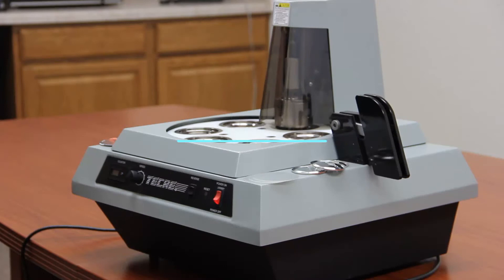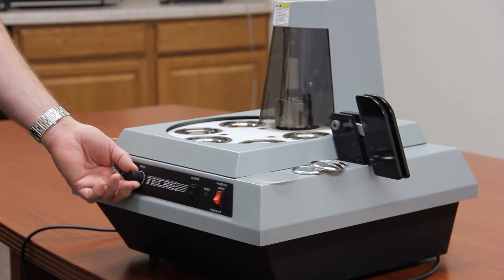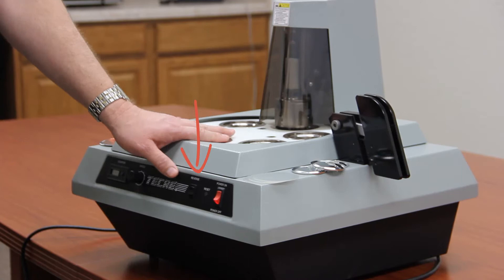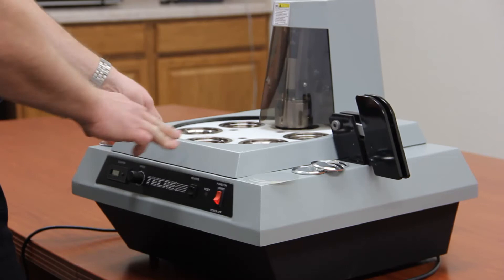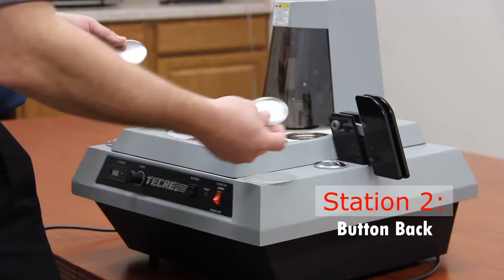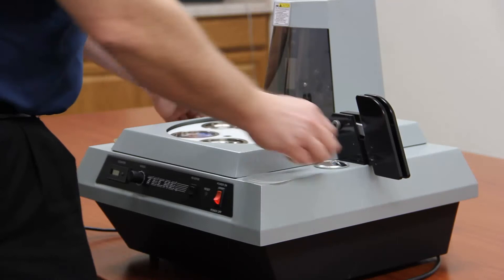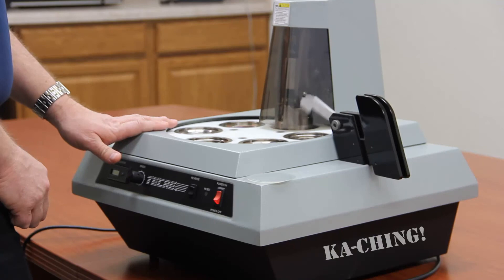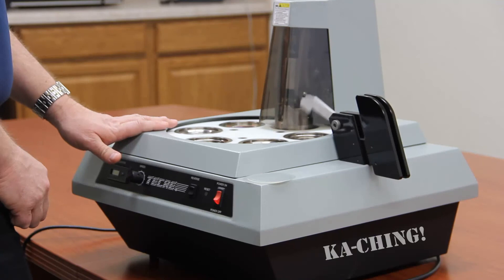How to Make a Button with the Tecre Electric Button Maker Model 152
Tecre's Model 152 Electric Button Maker can produce up to 1,140 buttons per hour! See how this U.S.A. made button maker can work for you!